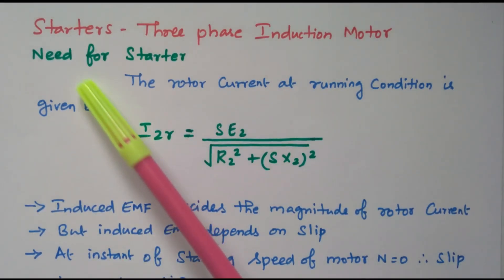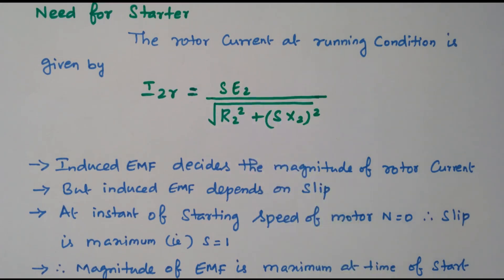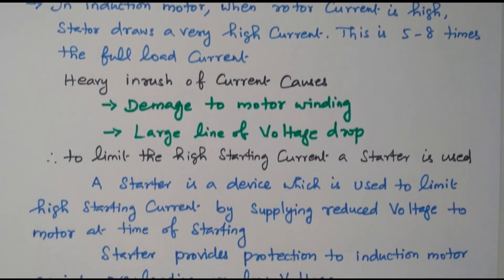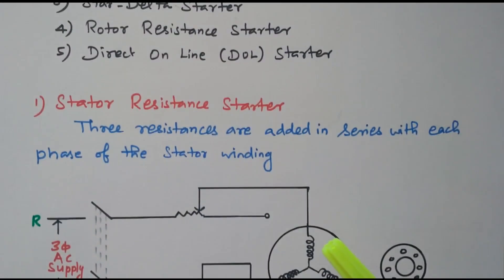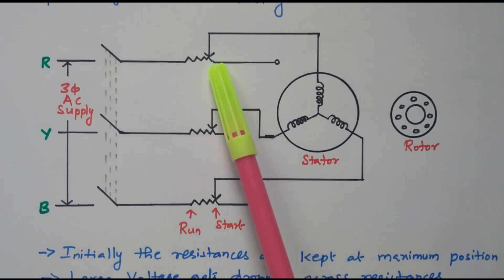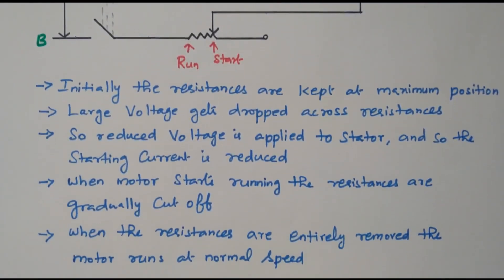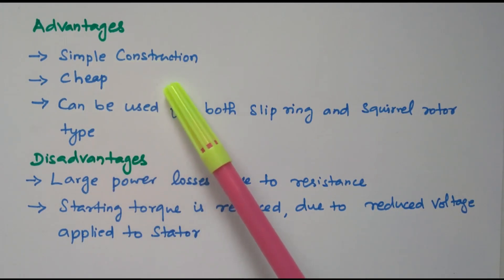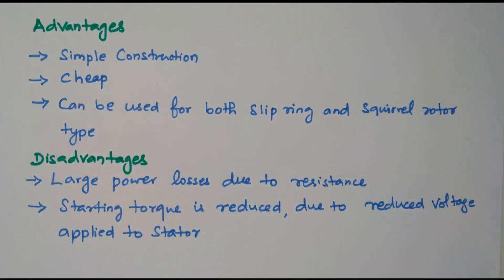10 Three Phase Induction Motor Starter - Stator Resistance Method